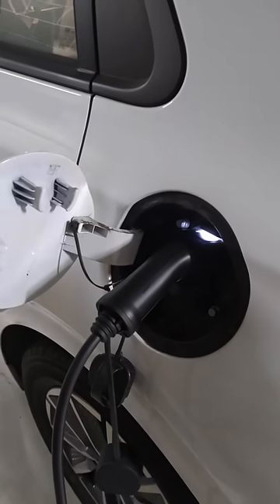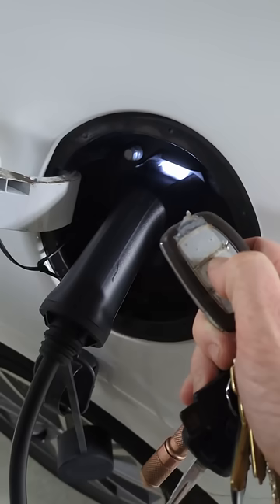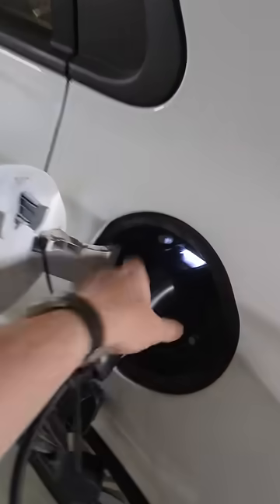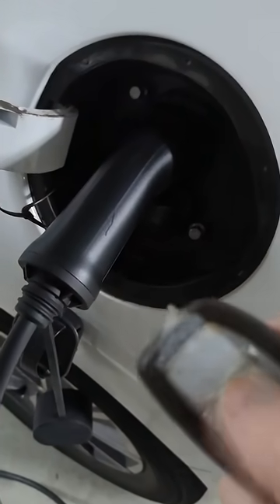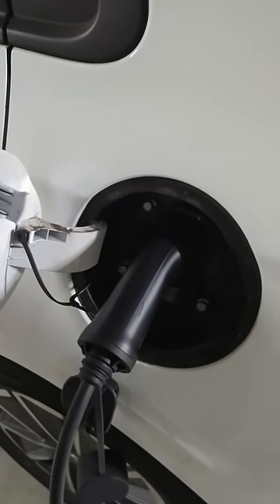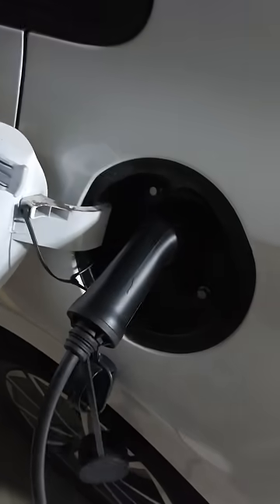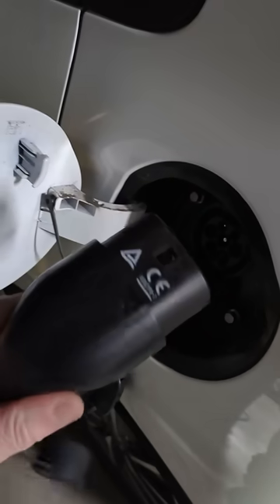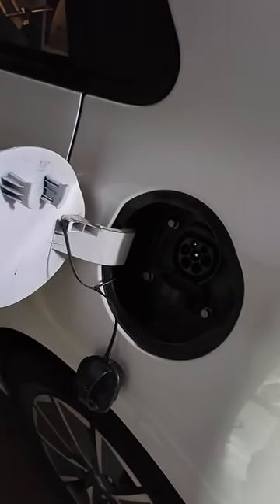Charging Cable on 2020 IONIQ EV STUCK!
2am in the morning and my 2020 IONIQ EV won't let me leave, the charge cable is stuck in the port. Time for an intervention...